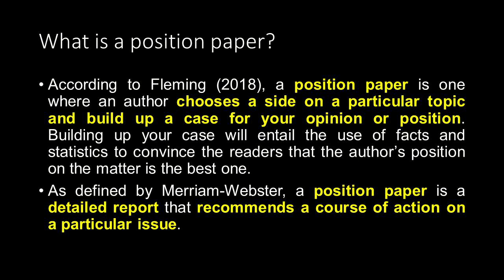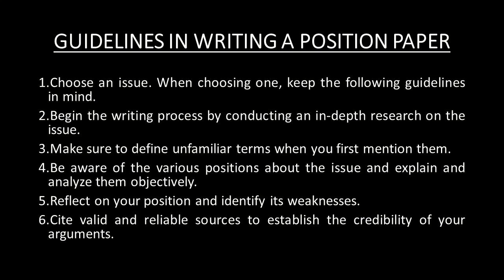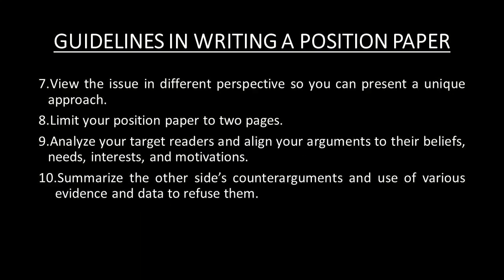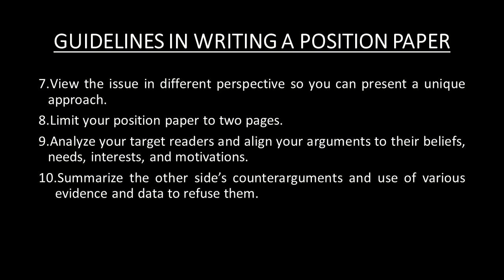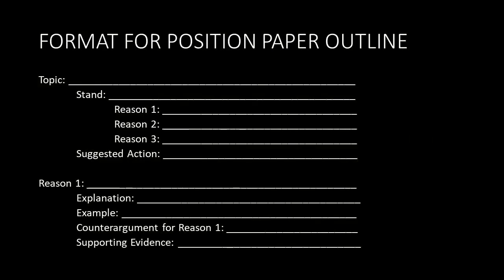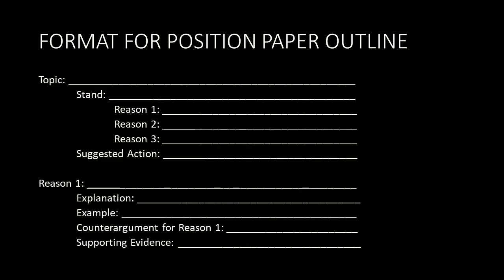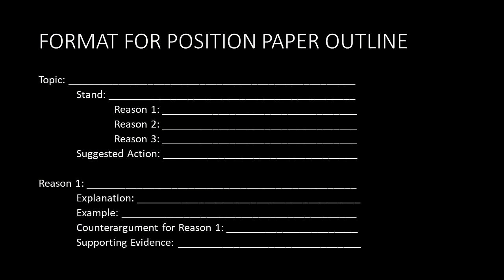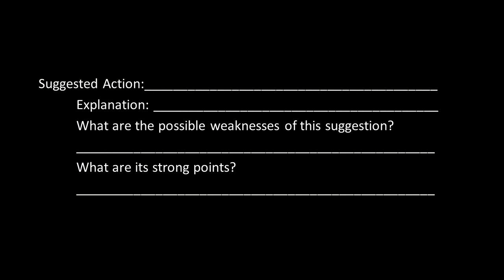EAPP LESSON 7 - WRITING A POSITION PAPER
This is an online audio lecture for lesson seven of English for Academic and Professional Purposes.  Hit comment for questions/ queries.